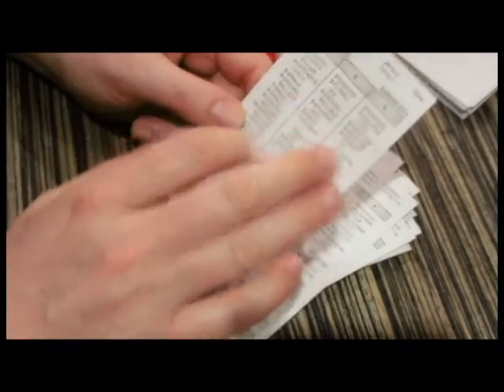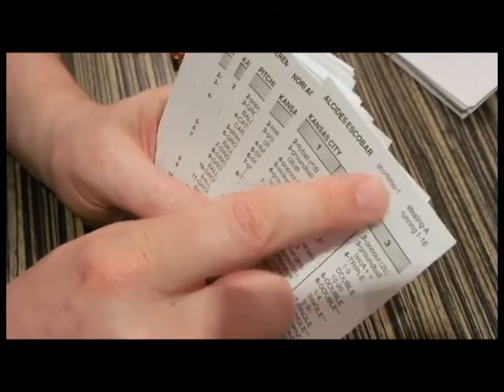How To Play Strat-o-matic baseball for beginners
In this video, Ricky Royal explains how to play Strat-o-matic baseball for those who have never played baseball before.  It is a wonderful video for our subscribers and international friends who have never played this great sport and can now access it via a computer!
Special thanks to the popular gaming master Ricky Royal and his amazing reviews of computer games for allowing us to share his video series about Strat-o-matic with our loyal Ultimate Strat Baseball Channel subscribers.